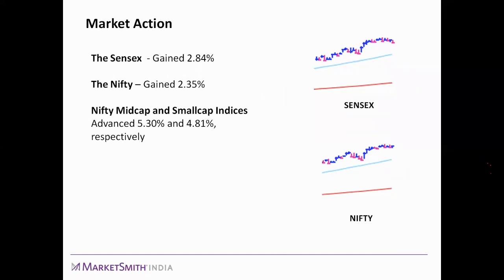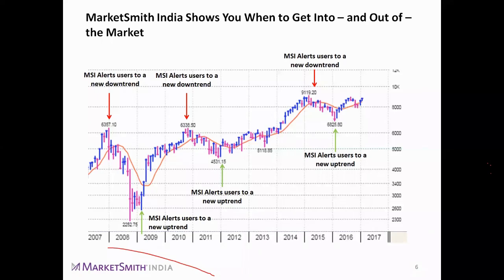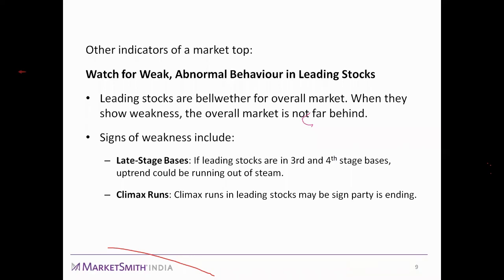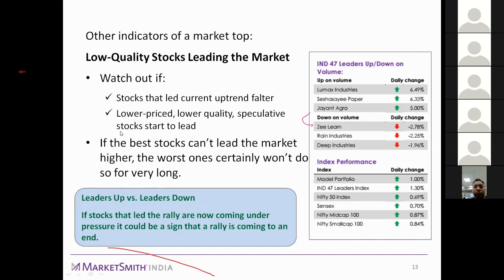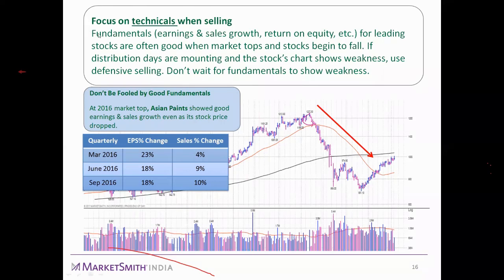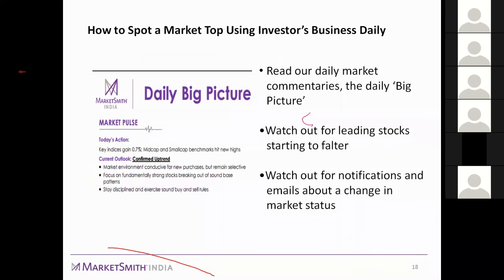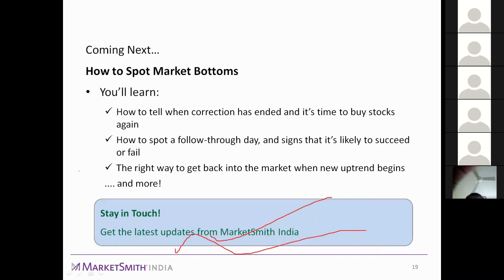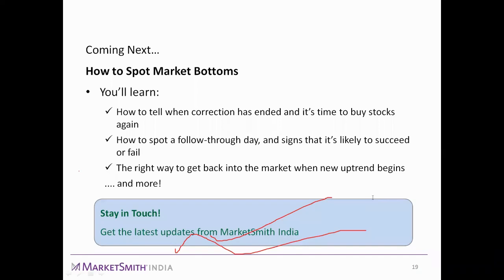Tricks To Spot A Major Stock Market Top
Tricks To Spot A Major Stock Market Top - MarketSmith India Webinar covers the following:

• Need to Identify Market Tops
• How to count Distribution and its importance
• Leading Indicators of trend reversal:
• How to identify Laggards
• How to Protect Yourself by identifying the inflection point